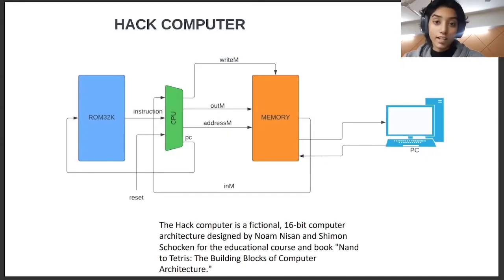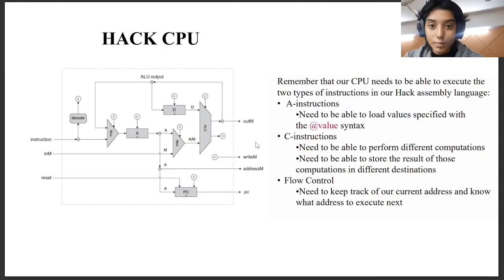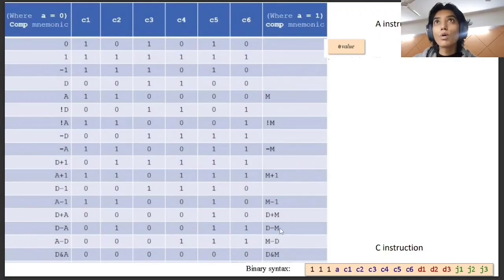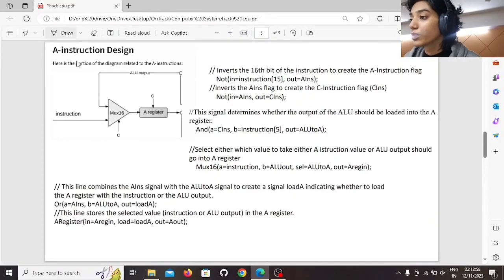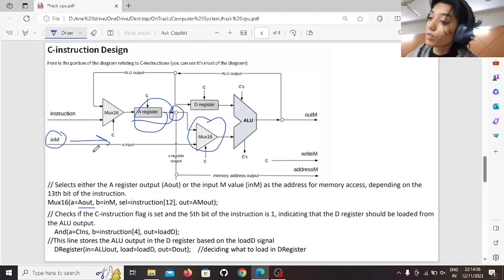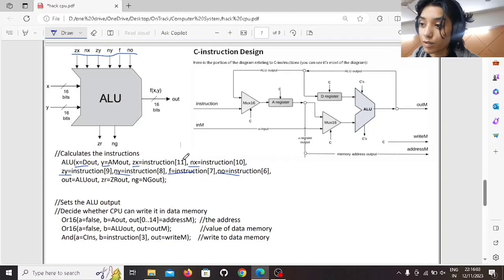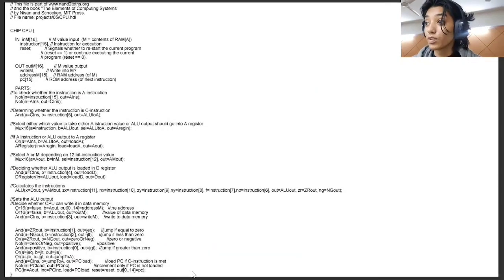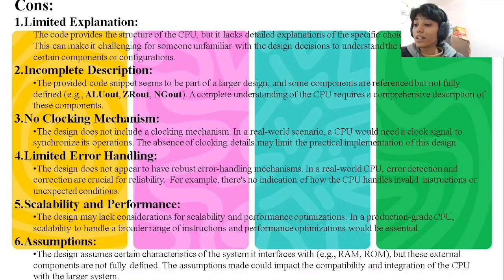HACK CPU implementation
The Hack computer hardware consists of three basic elements as shown in the block diagram. There are two separate 16-bit memory units and a central processing unit (CPU). Because data is moved and processed by the computer in 16-bit words, the Hack computer is classified as a 16-bit architecture.